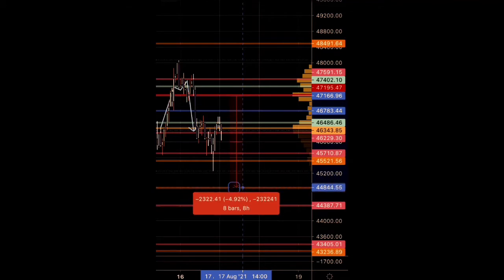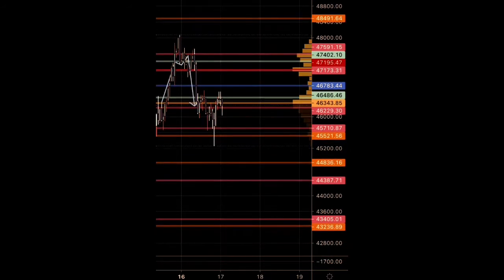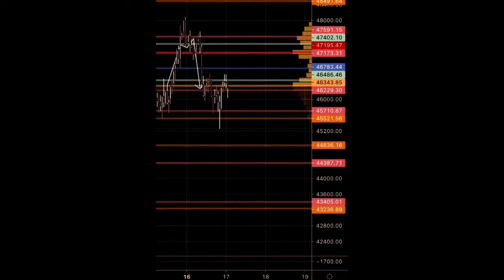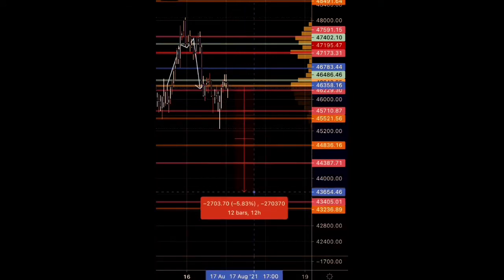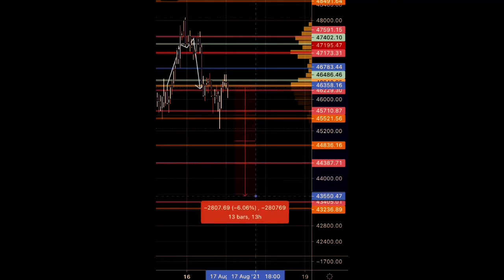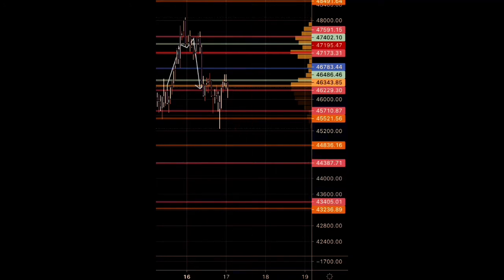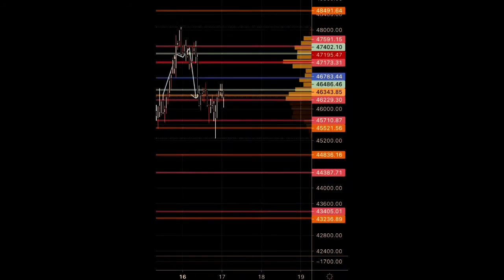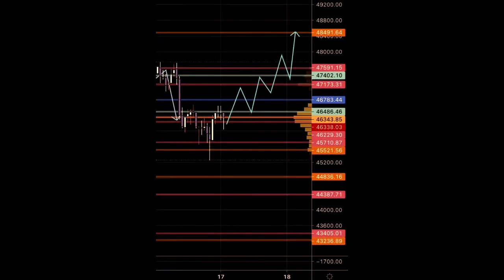Btc update 17 aug (Process)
Longer format analysis highlighting the methods I use to create these scenarios. I learned much of what I know from Traders Reality so many thanks to Tino.

DYOR. I’m not a financial advisor and I don’t provide financial advice. I accept no liability for any losses you may incur in the risky world of trading.